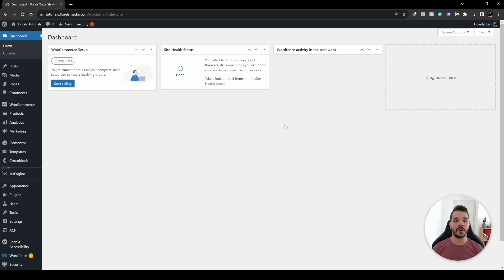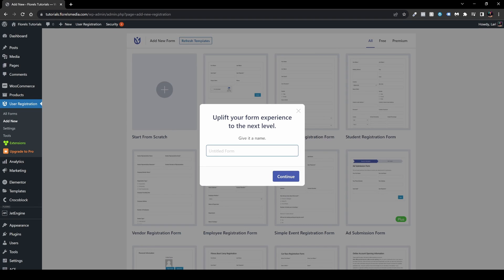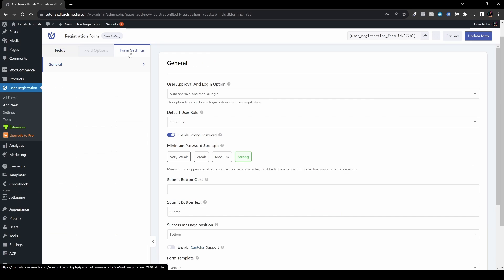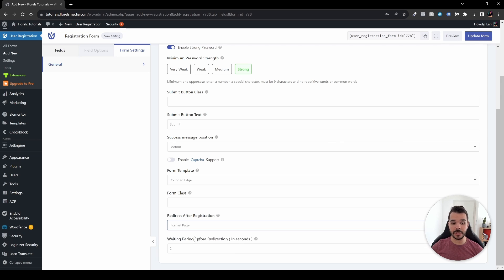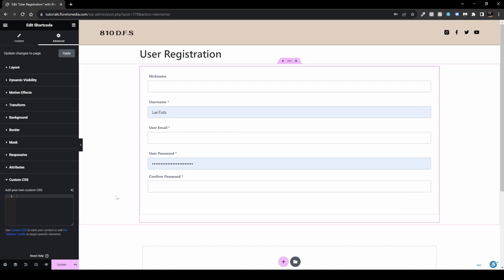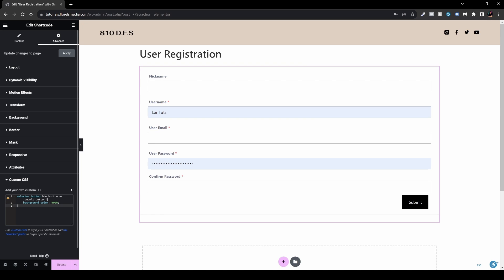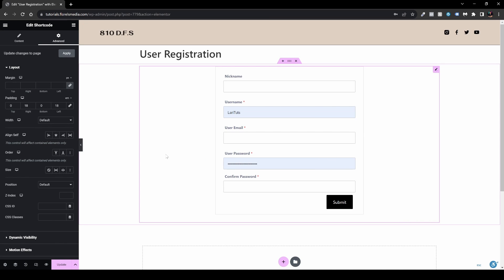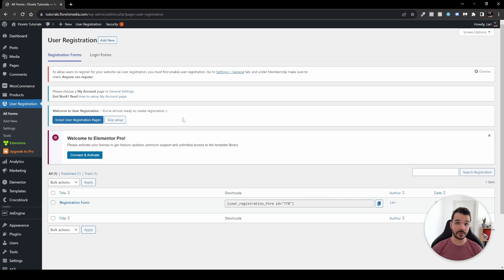User Registration for Woocommerce - One Plugin!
In this video, I will show you how you can create a Sign-Up and Login Form for your Online Store or your website with one simple Plugin!

I will show you step-by-step what plugin you should install and will walk you through the steps you need to take in order to publish your forms.

Also, I'll give you some really powerful tips on how to stylize any element inside the Elementor with Custome CSS!

If you would like to see more videos on Woocommerce

I can!